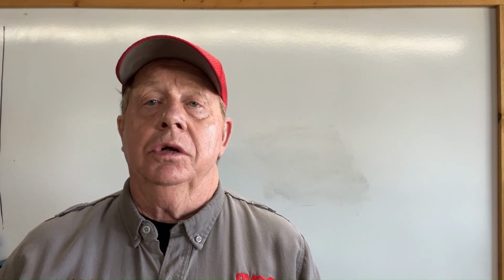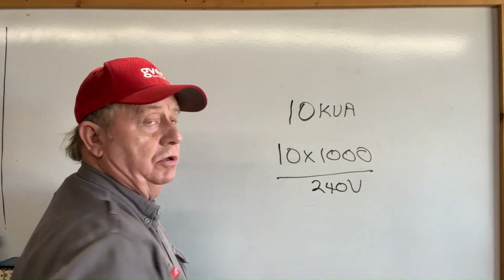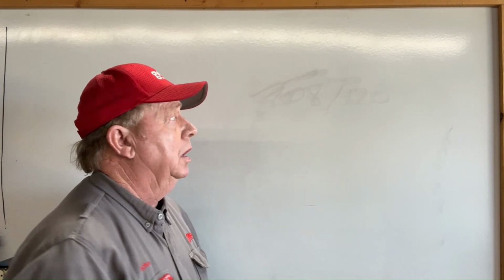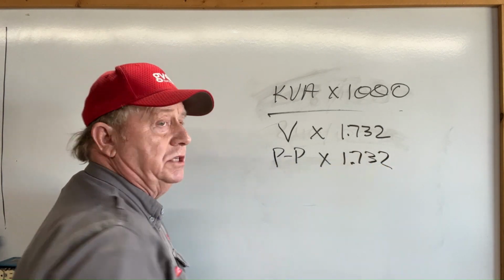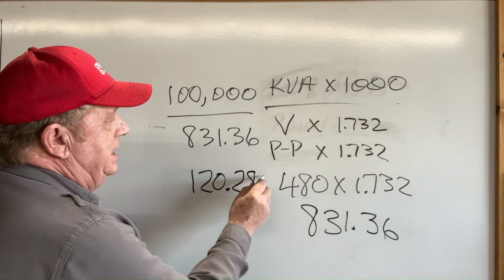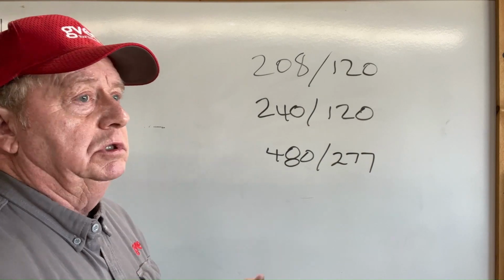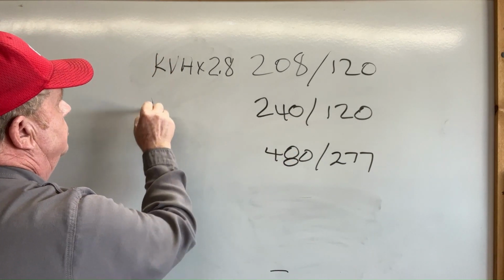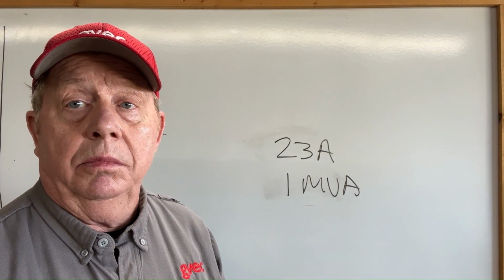Shortcuts for Transformer Load Calculations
Liineman Talk;
Video shows transformer calculations shortcuts for quick sizing load to kVA.